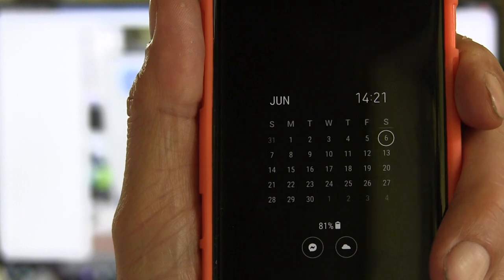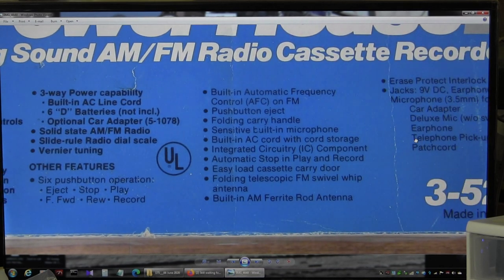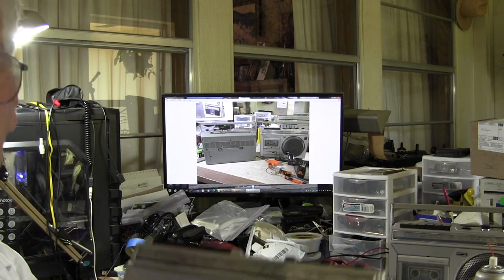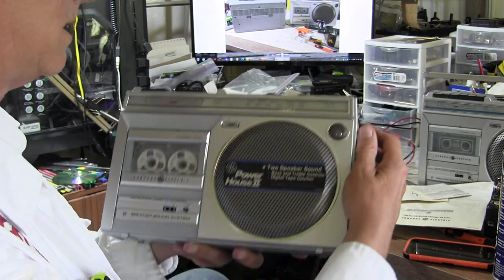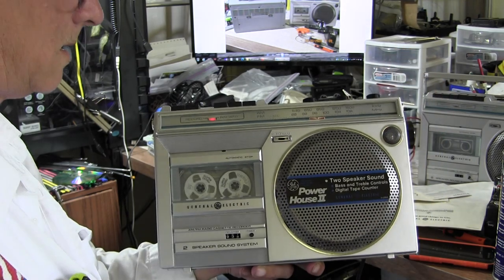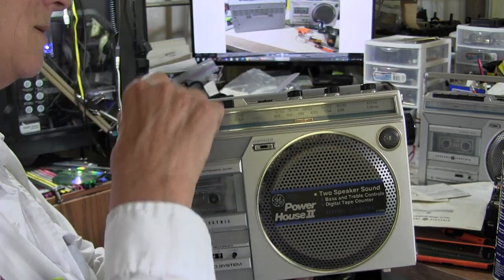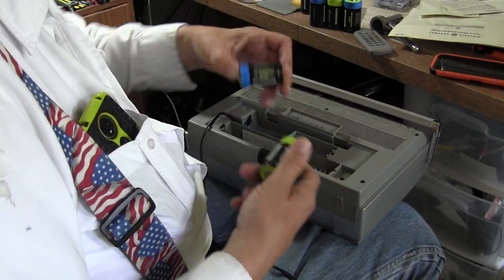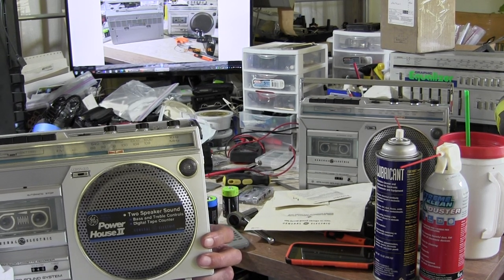General Electric 3-5246 Cassette radio player mono Power House II 9vdc bass treble ZNTER review Sold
00002 General Electric 3-5246 Cassette radio player mono Power House II 9vdc bass treble recording review